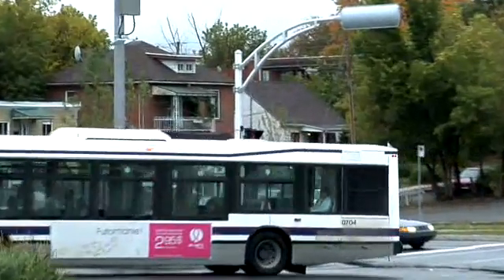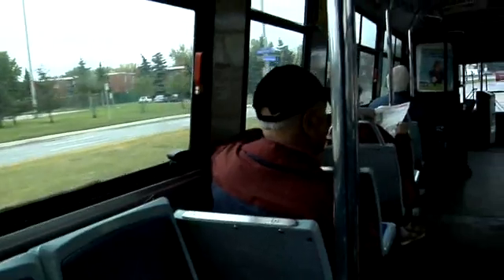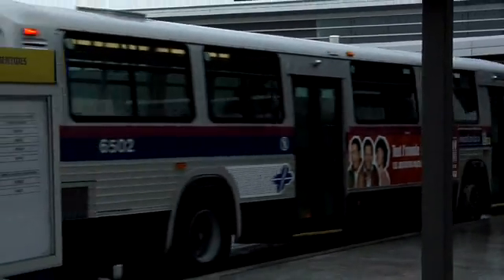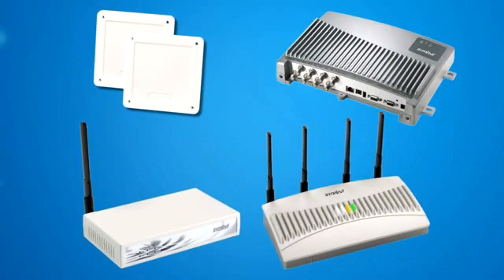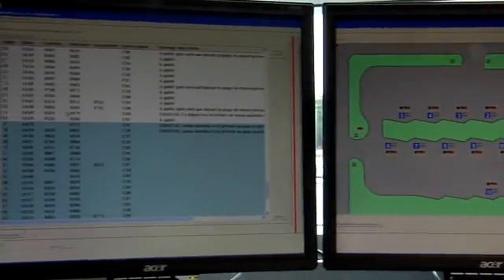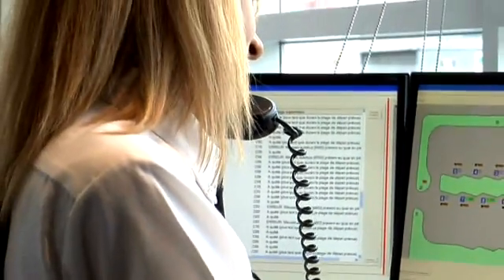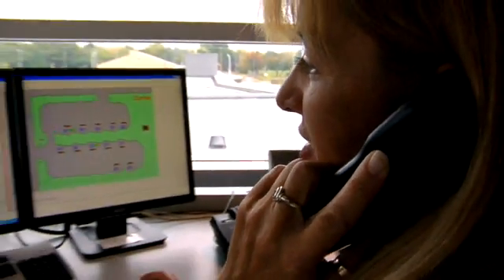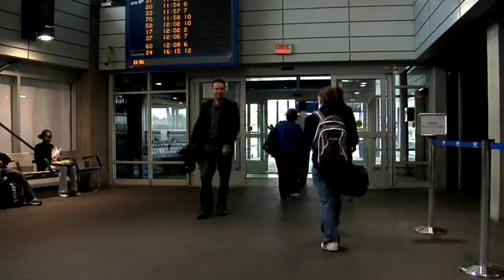Caso de Éxito Tecnología RFID Motorola en Transporte Público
Tecnología RFID Motorola en el Servicio de Transporte Público de Laval (Quebec, Canadá)